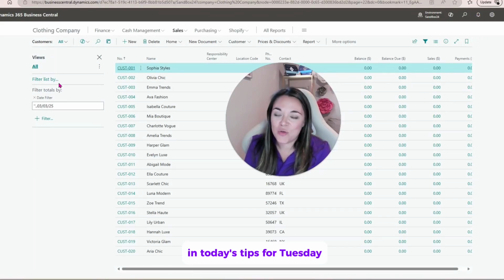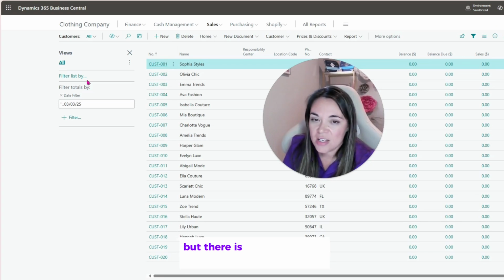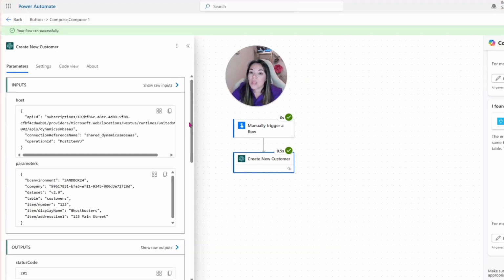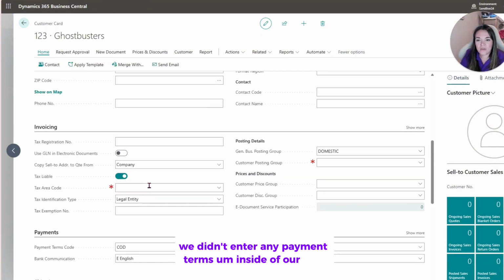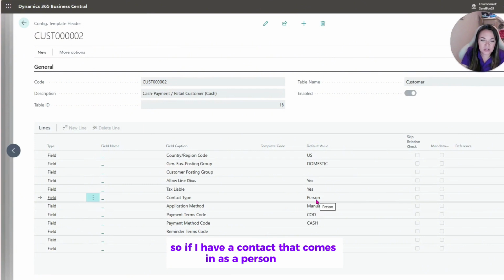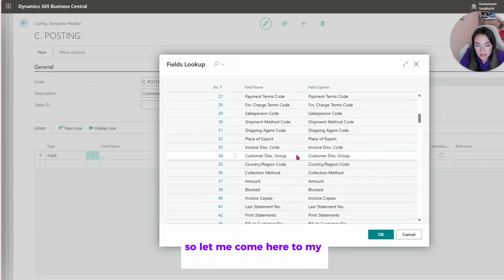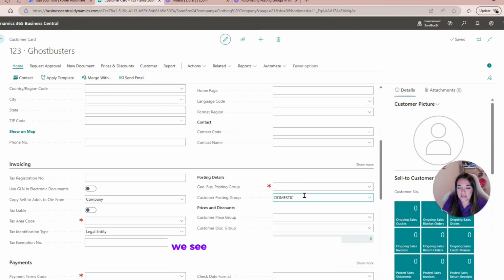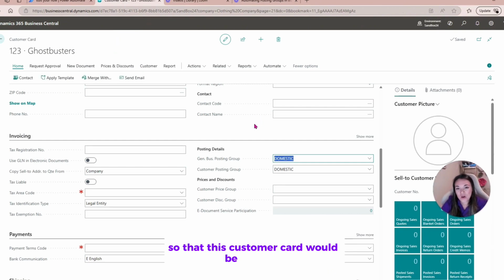Power Automate + Business Central: Assigning Posting Groups via API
Did you know that posting groups like customer, vendor, etc., are not available on standard API's?

Therefore, if you enter a new customer or vendor with PowerAutomate, how are you supposed to fill in that information??
This video will show you how to:
Setup configuration template
Use API setup in Business Central